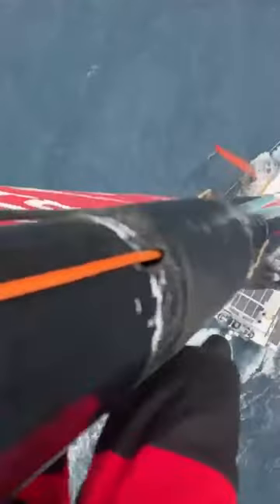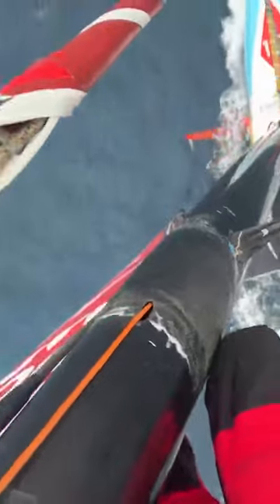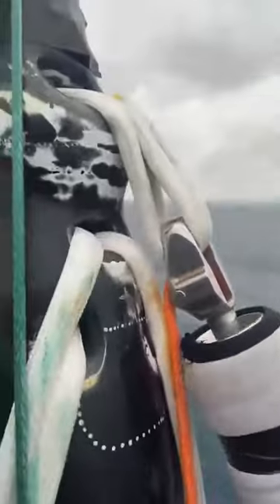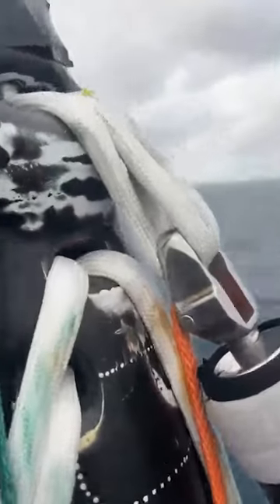Rosie Reporting from the top of the Mast! 🫡 ⛵